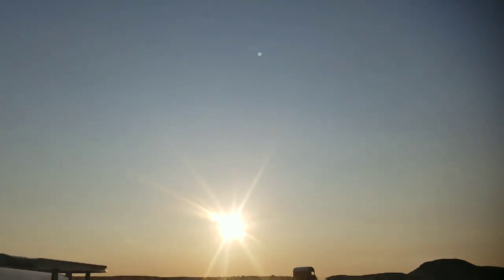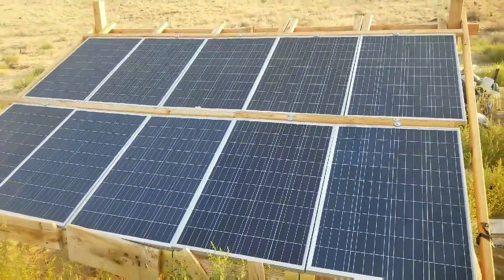1000w 24v 1 day solar system input with data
A huge thank you to Bob over at his website for bringing up voltage drop of charge controllers in this write up